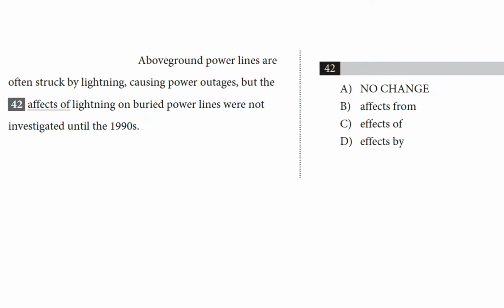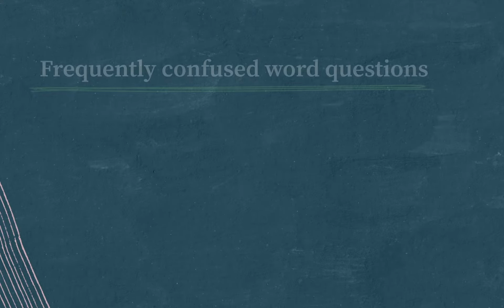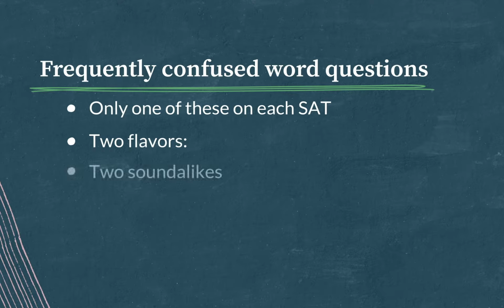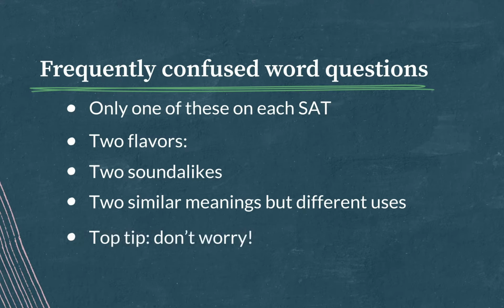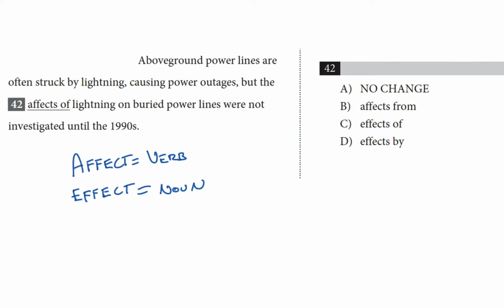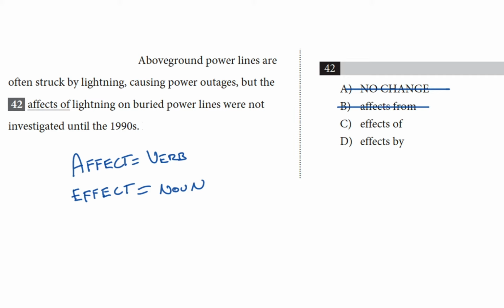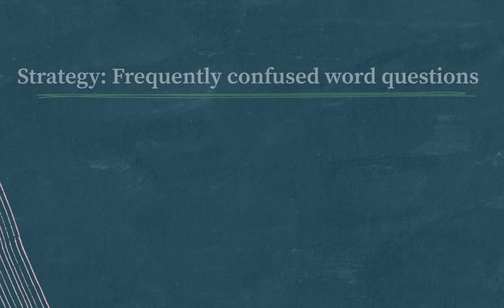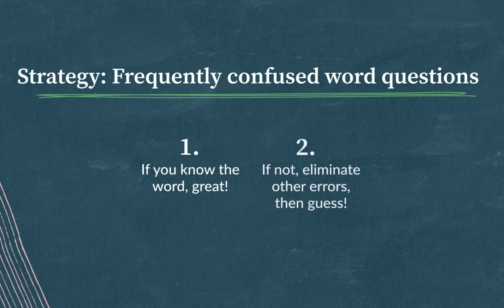frequently confused words v2